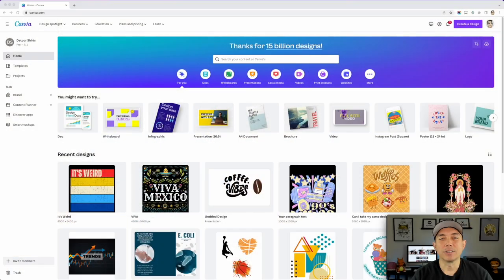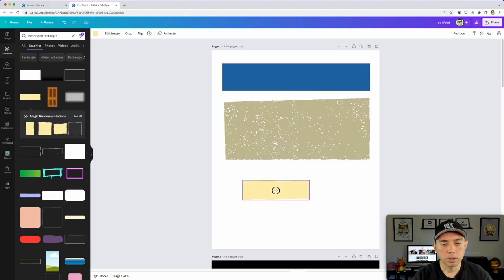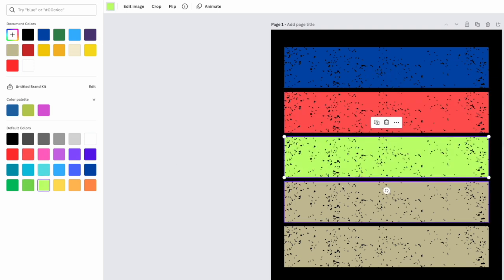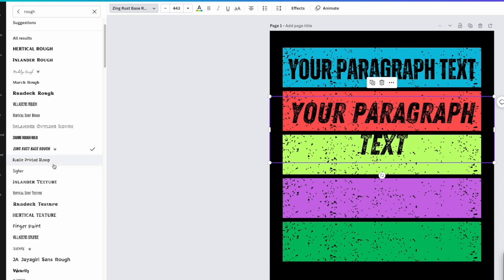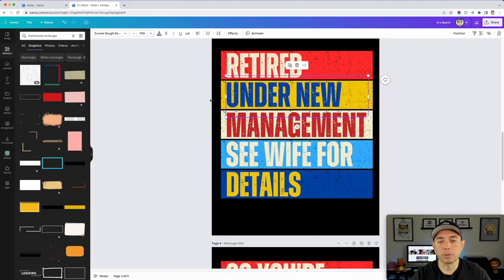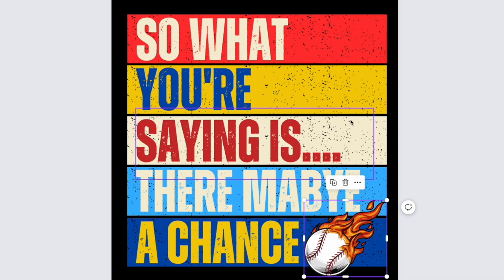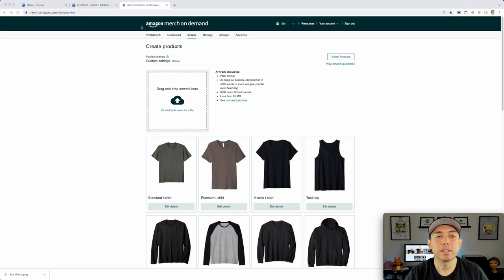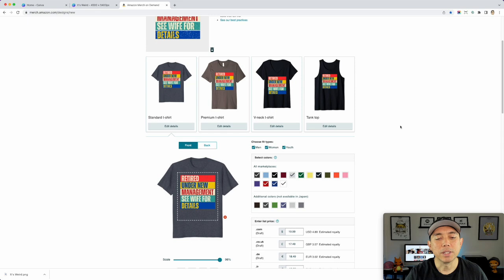Easy Canva T-Shirt Design Tutorial for Beginners | Simple Vintage Line Design for Print on Demand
Easy Canva T-Shirt Design Tutorial for Beginners